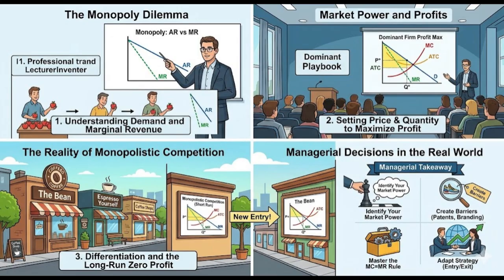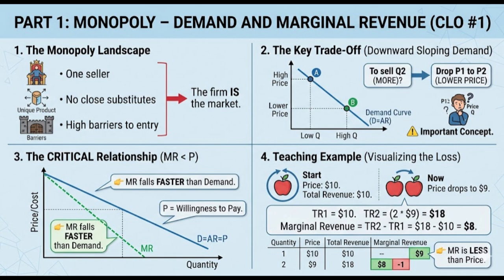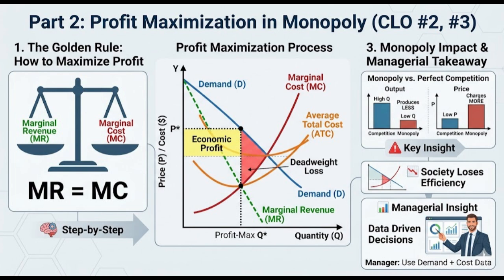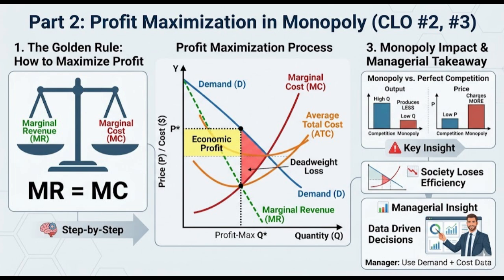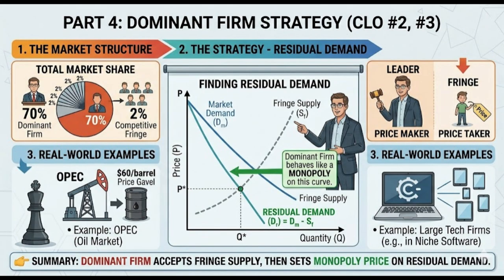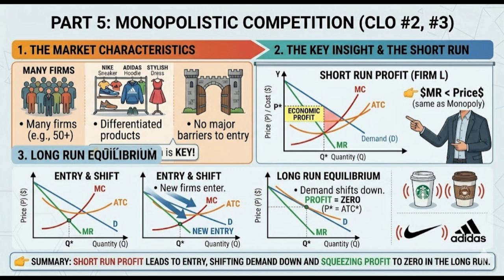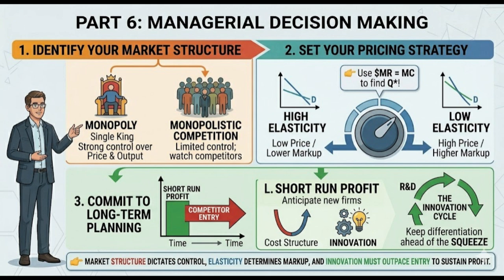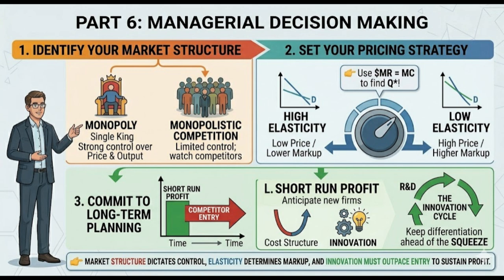📊 Economics: Market Power & Profit Maximization | Prof. Harjit Singh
📊 Market Power and Profit Maximization | Economics Lecture by Prof. Harjit Singh

In this lecture, Prof. Harjit Singh explains how firms with market power make pricing and output decisions to maximize profit. You will learn key concepts related to monopoly, dominant firms, and monopolistic competition, and how these ideas apply to real-world business decisions.

This session is designed to help students and professionals understand how different market structures influence pricing strategies, cost management, and long-term profitability.

🎯 What You Will Learn:
✔ Relationship between demand and marginal revenue in a monopoly
✔ How firms determine profit-maximizing price and quantity (MR = MC)
✔ Pricing strategies used by dominant firms
✔ Profit maximization in monopolistic competition
✔ Real-world application of market structures in managerial decision-making

📚 Why This Matters:
Understanding market power helps managers make better strategic decisions related to pricing, competition, and resource allocation. These concepts are essential for students of economics, business, and project management.

👍 If you found this lecture helpful:
👉 Comment with your questions or insights